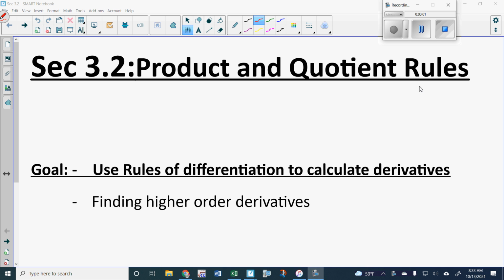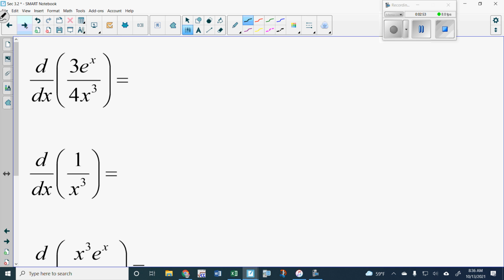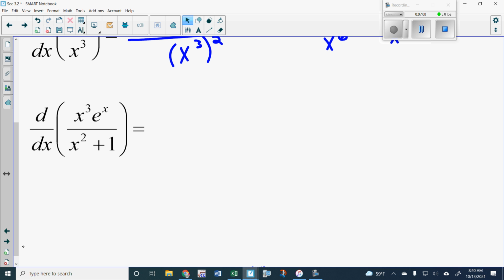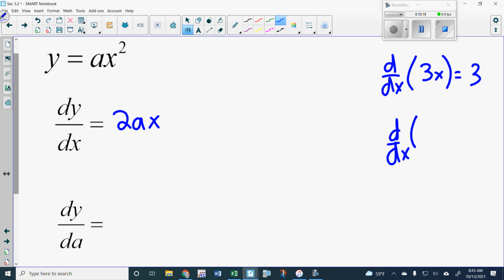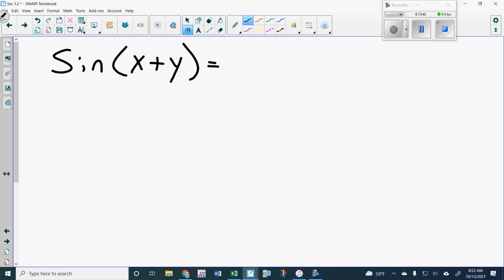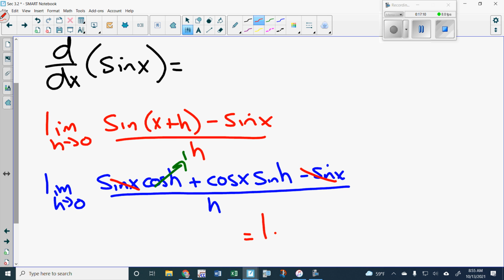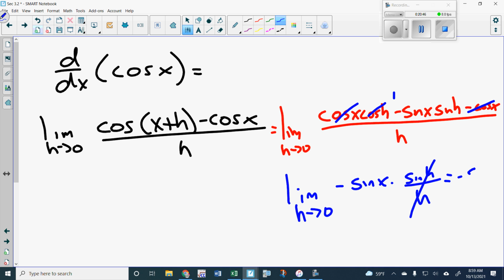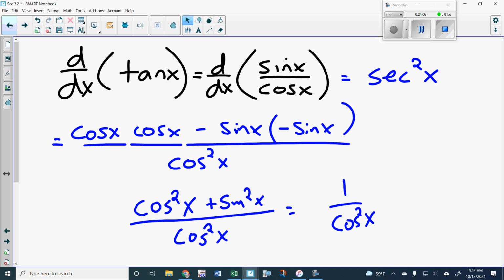Sec 3.2 Part 2